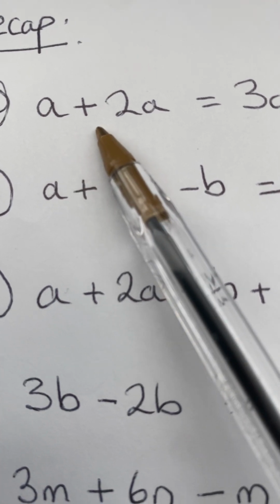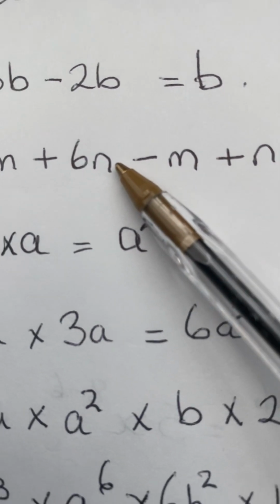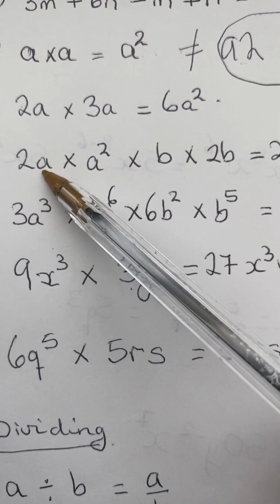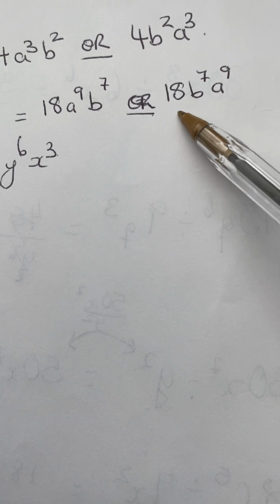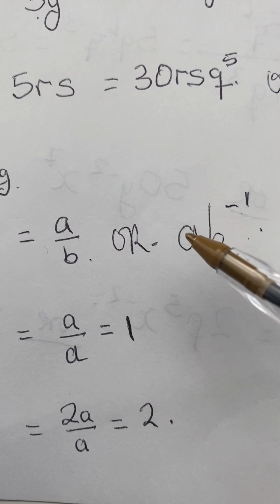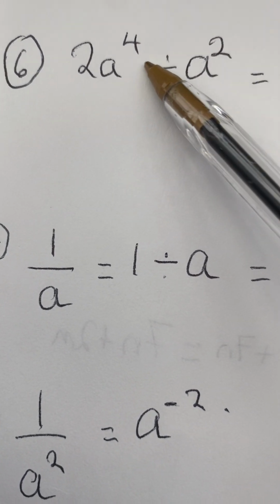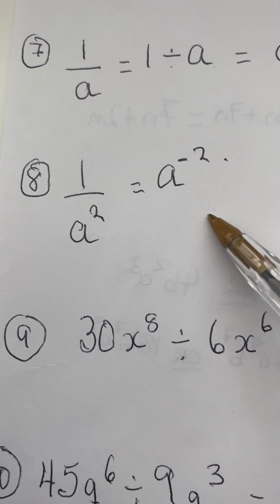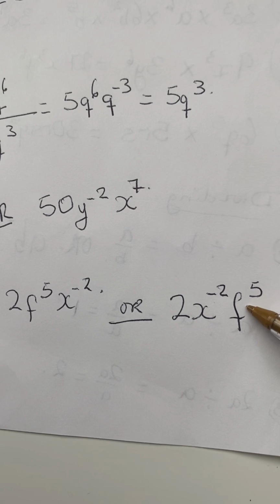GCSE MATHEMATICS - Algebraic Expressions III. (Recap on Add, subtract and multiply) and Division.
GCSE MATHEMATICS - Algebraic Expressions III . (Recap on add, subtract and multiply). Introduction of Division and examples.